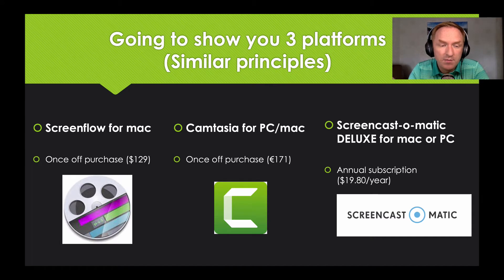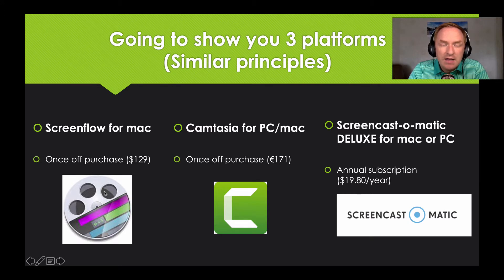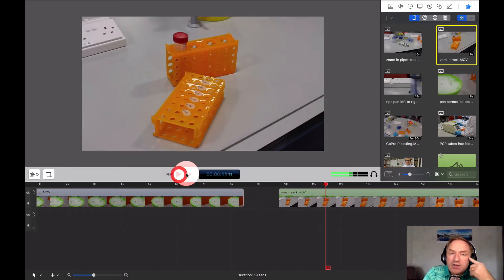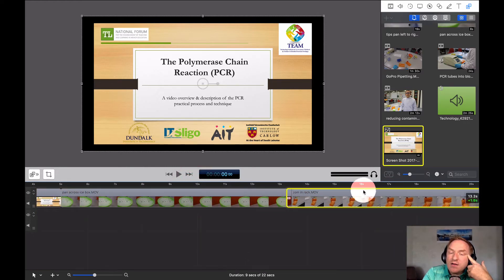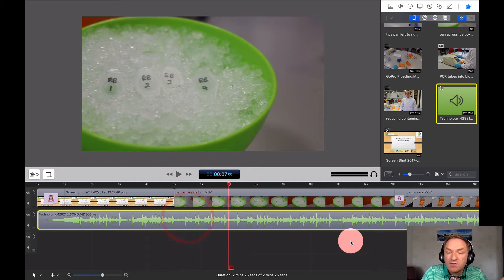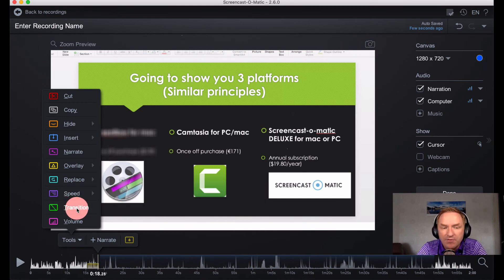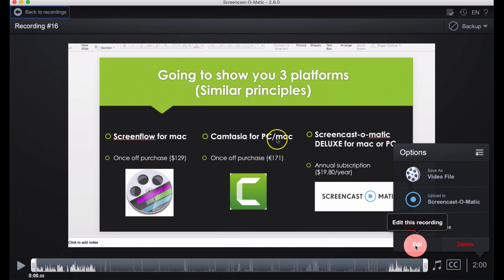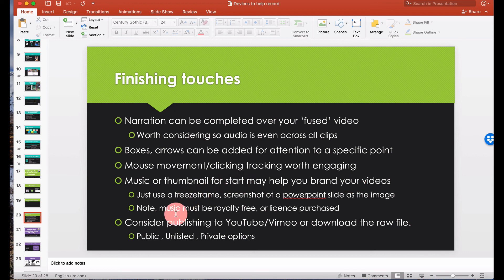PART 2: Video Editing options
Part 2 examines the principles of video editing and shows you three software packages.  Click on timestamps below!
00:00 Introduction
02:28 Screenflow
11:52 Camtasia
16:18 Screencast-o-matic Deluxe
24:01 Some finishing touches